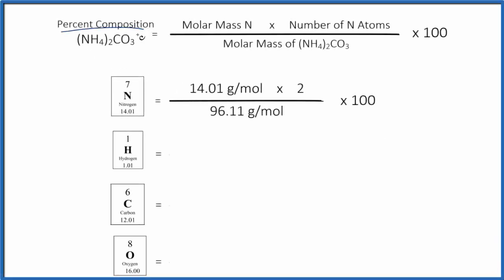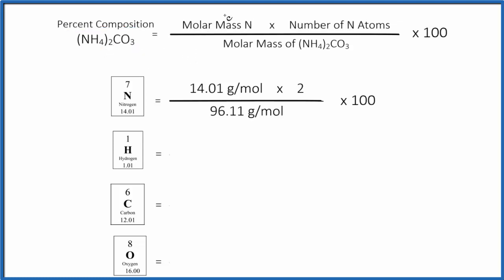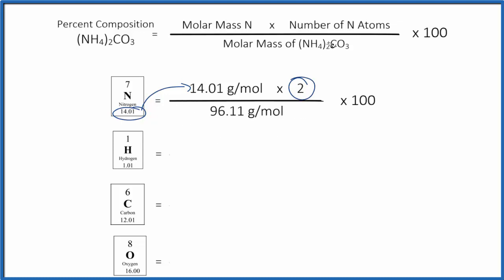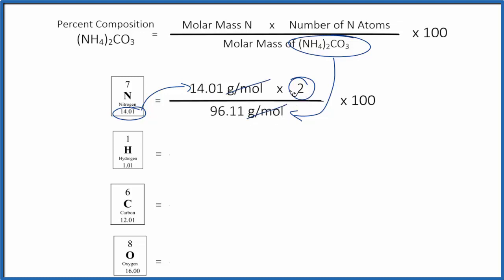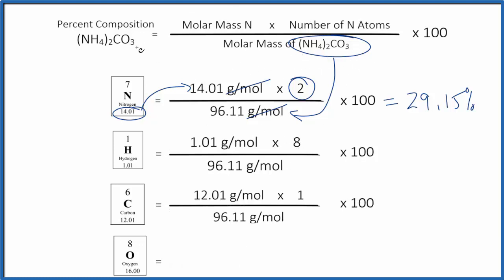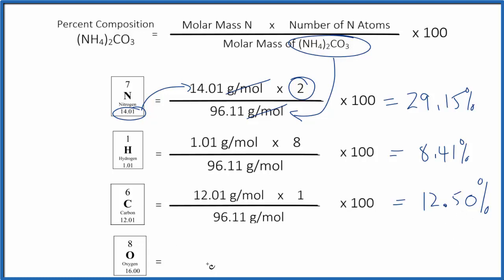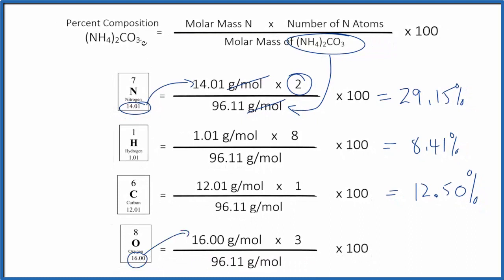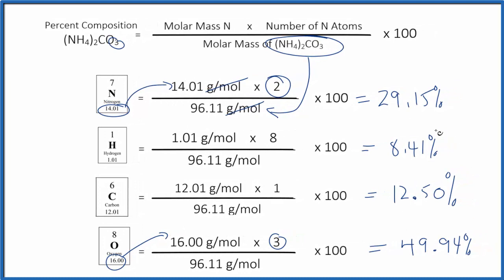Magnesium hydroxide Ammonium carbonate : (NH4)2CO3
To find the percent composition (by mass) for each element in (NH4)2CO3 we need to determine the molar mass for each element and for the entire (NH4)2CO3 compound.

In this video I’m using a Periodic Table that rounds to two decimal places. You may be asked to use a Periodic Table with more decimal places, however the process to find the percent composition by mass for (NH4)2CO3 is the same.

Useful Resources

Note: (NH4)2CO3 is also known as Ammonium carbonate.